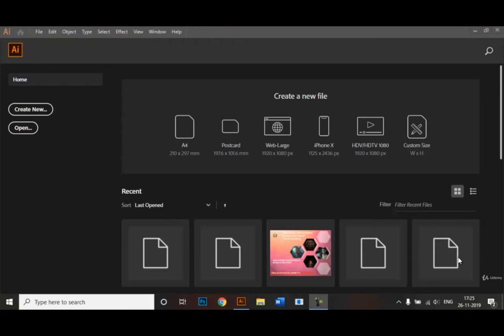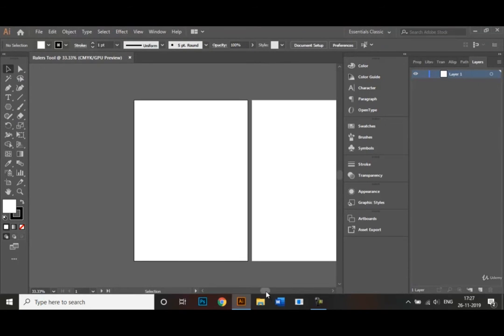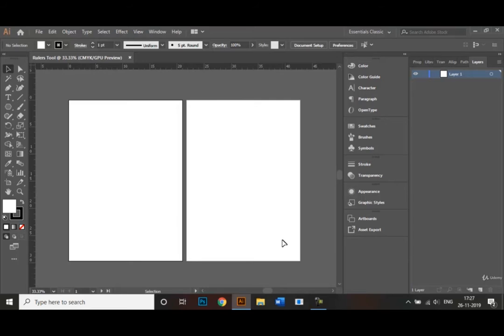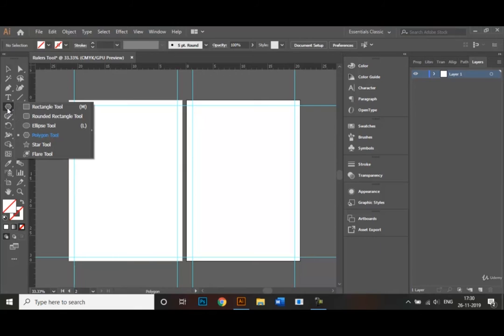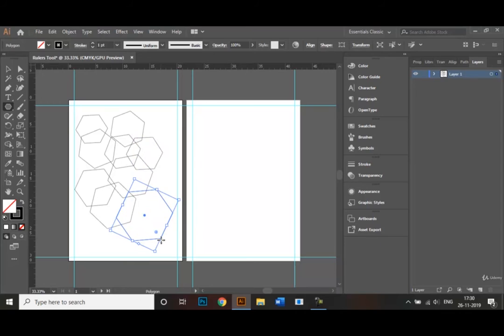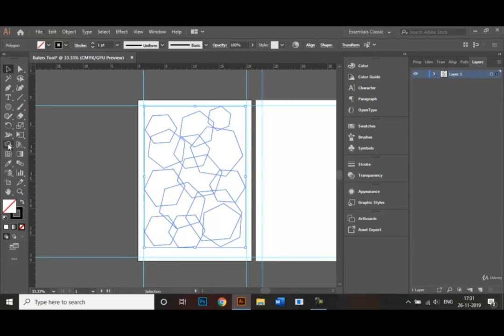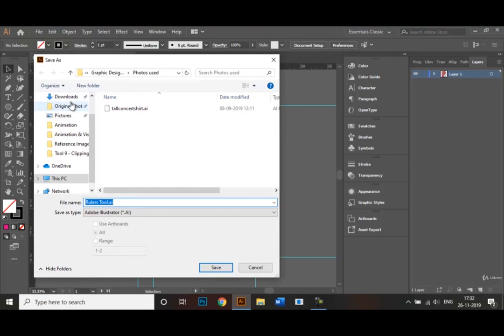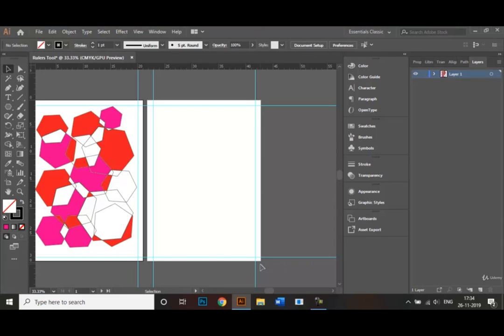Rulers Tool : Adobe Illustrator Master Class Part 31